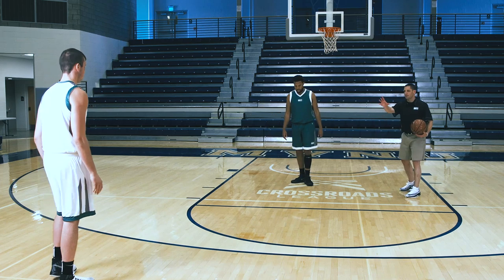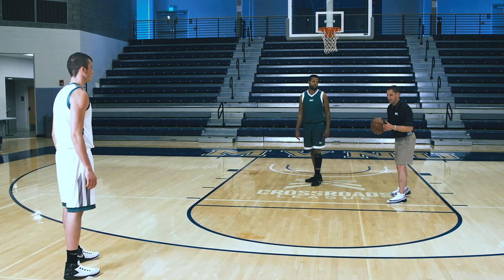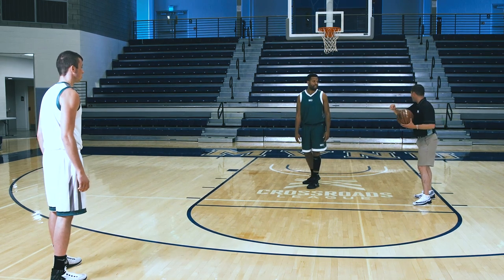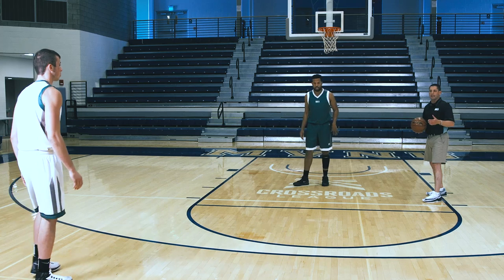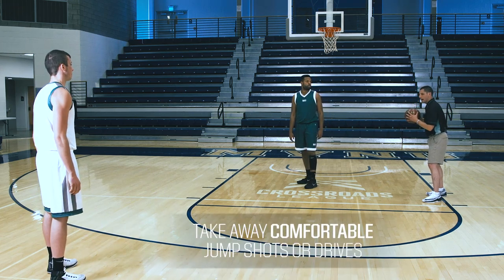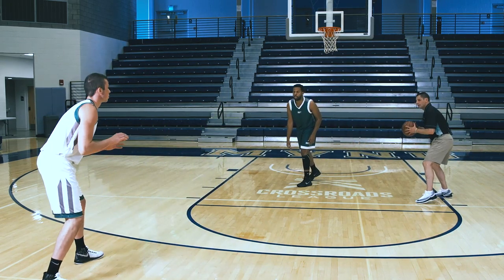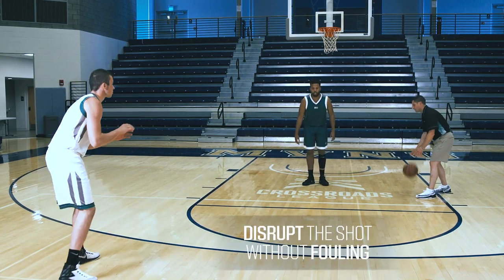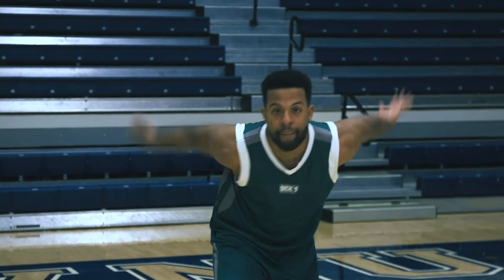Basketball Defense: Closeouts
A strong defense on the basketball court requires players to master several skills. But it can all start with a strong defensive closeout.

A closeout occurs when an offensive player catches the ball and you move into on-ball defense or ball position to cover them. A proper closeout limits what the offensive player can do and can stop comfortable jump shots or straight-line drives.

Watch this video to learn more and discover additional basketball tips and drills at Pro Tips